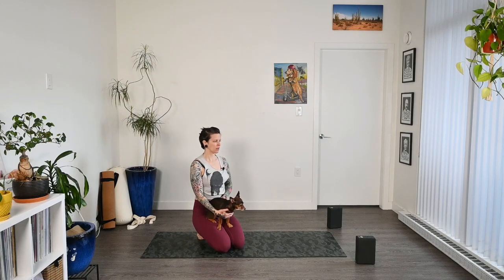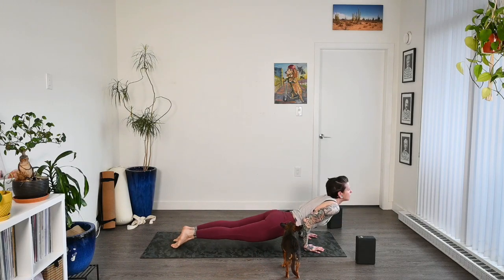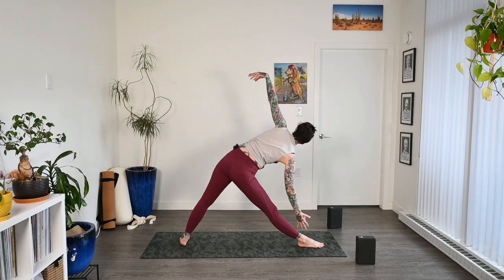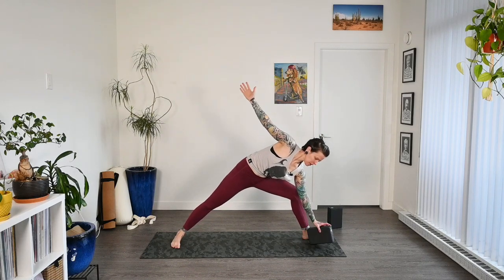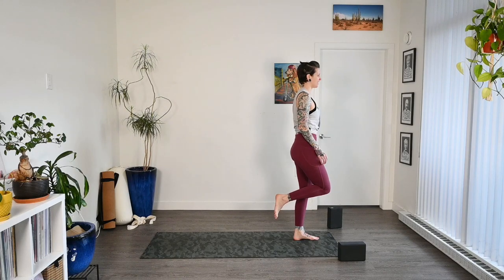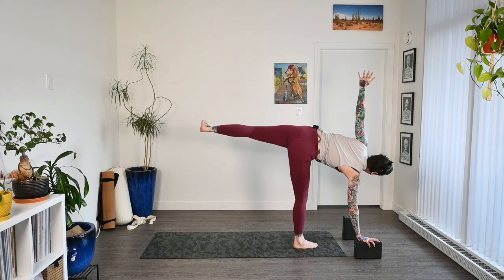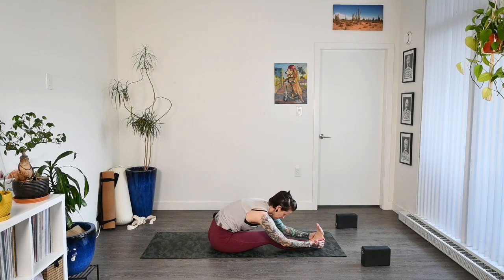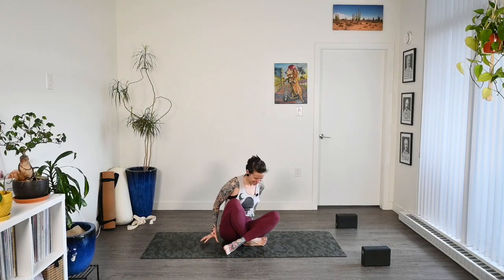Power 25-Minute Intermediate Yoga Flow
Welcome to Three Legged Dog Yoga with Lindsey May. 🧘‍♂️

This empowering class is designed to invigorate your body and uplift your mind, guiding you towards a heightened sense of strength and self-discovery. Through a series of intelligently sequenced asanas (poses), you will explore your physical boundaries, building resilience and stamina while cultivating inner confidence

Keep being excellent!